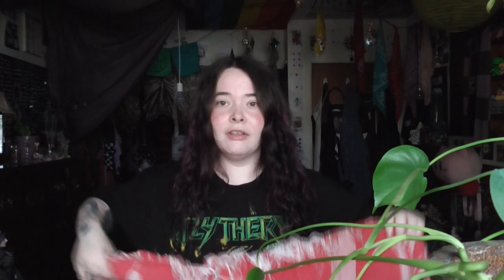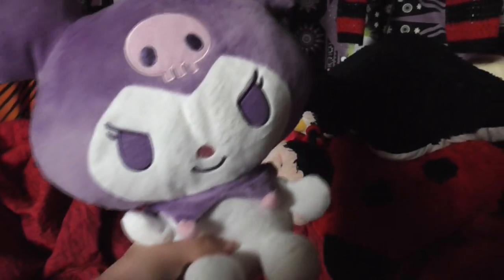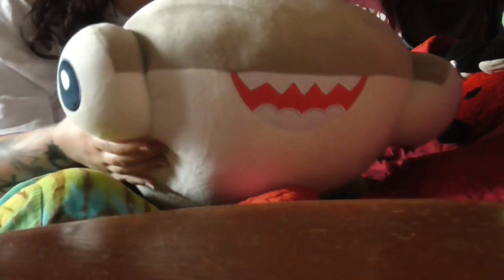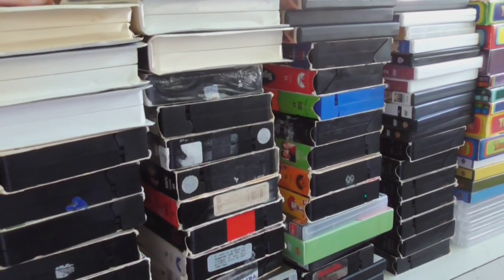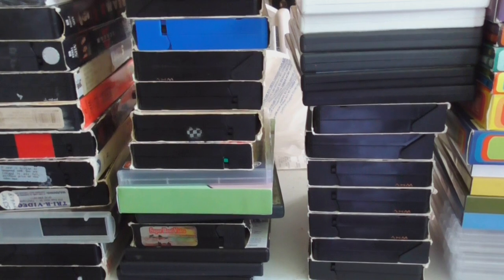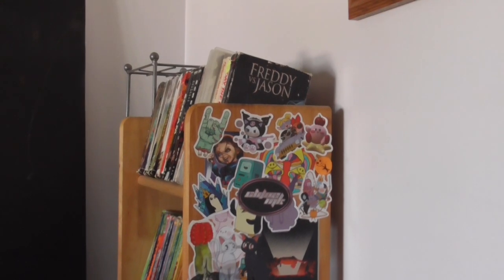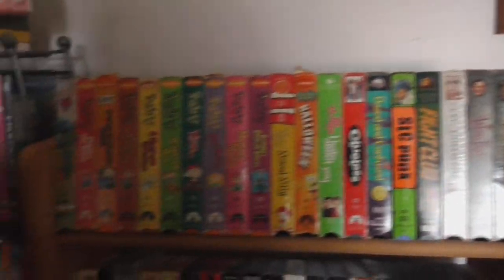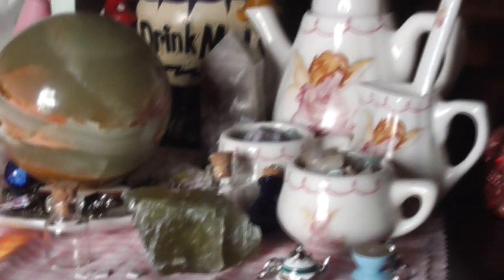EP 90: vhs and dvds organization, alice in wonderland corner, arcade stuffed animal haul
riotwasteland on all platforms

0:00 intro
0:15 yapping about a blanket
1:50 arcade stuffed animal haul
3:37 current read 📚
3:57 2 broke girls
4:28 plant care 🌱
4:57 sunset
5:20 incense
5:42 vhs and dvd organization
9:43 alice in wonderland corner
10:37 outro